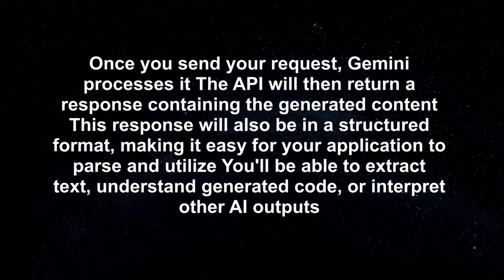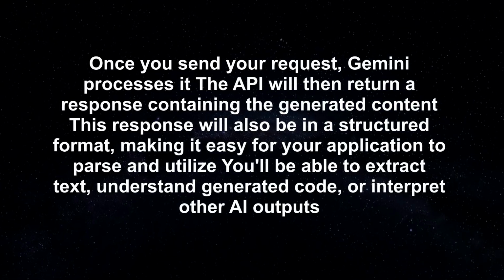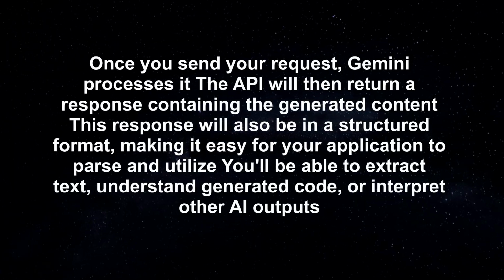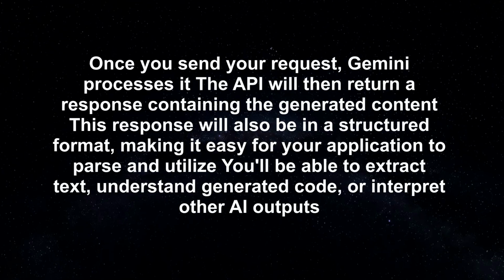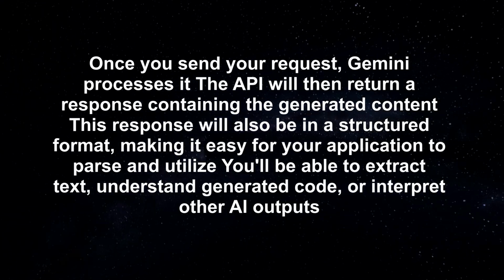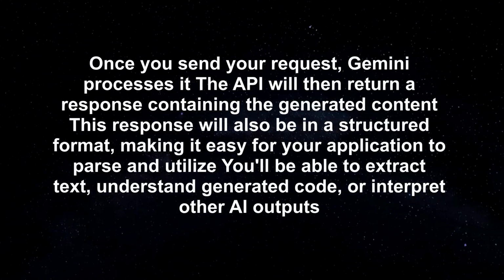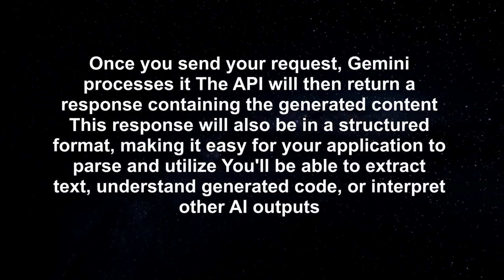How to Use Gemini Api - AshleyHowTo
How to Use Gemini Api offers a detailed guide on effectively utilizing the Gemini API, covering authentication, request formatting, and data handling, empowering developers to integrate its powerful features into their applications and unlock the potential for AI-driven innovation.

00:00 Intro.
00:12 Securing API Access
00:35 Constructing Your Requests
00:57 How Gemini Processes Requests
01:13 Effective Data Handling
01:31 Seamless Gemini Integration